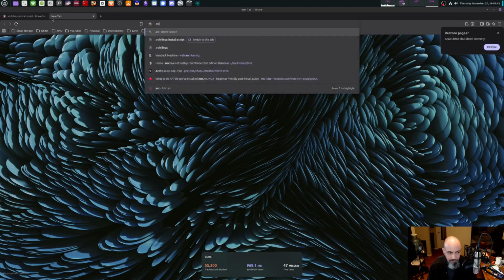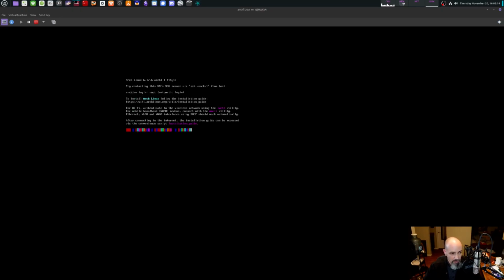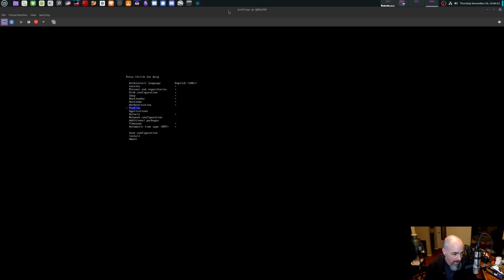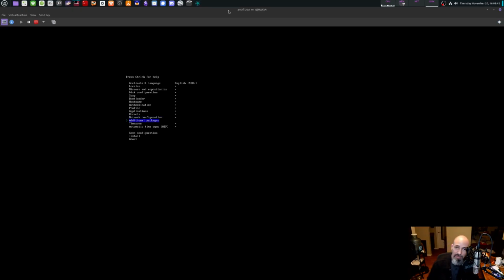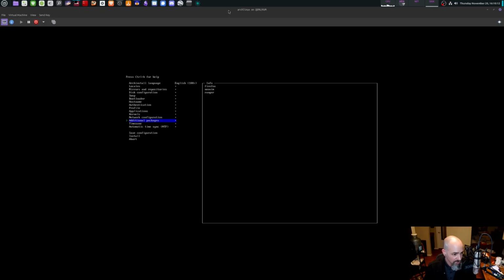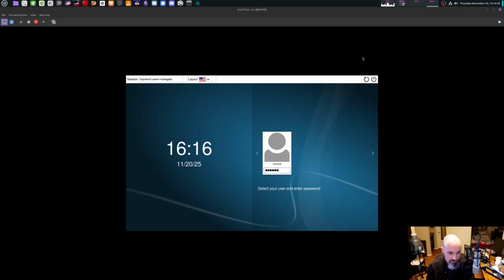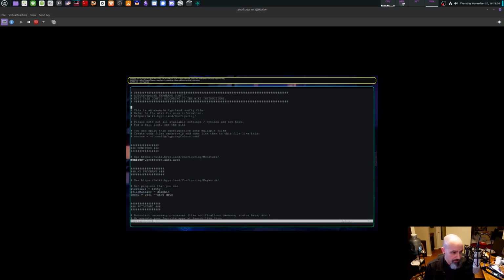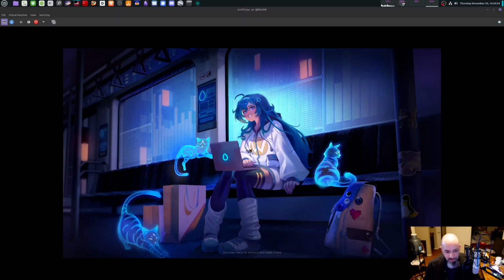Arch Linux Installation 2025 – Full Guide in VirtualBox (Step-by-Step for Beginners)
Want to try Arch Linux without risking your main system? In this complete 2025 guide, I show you how to install Arch Linux in VirtualBox step-by-step – perfect for absolute beginners!

Whether you're coming from Windows, macOS, or another distro, this tutorial requires ZERO prior Linux knowledge.

🔥 If you get stuck, drop a comment – I answer almost everything!